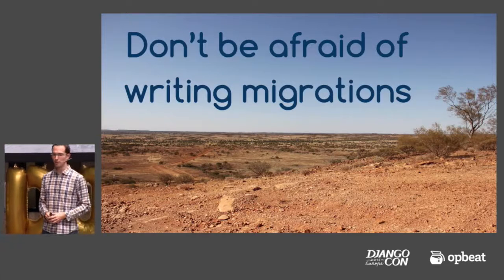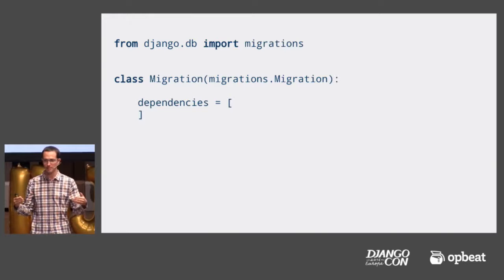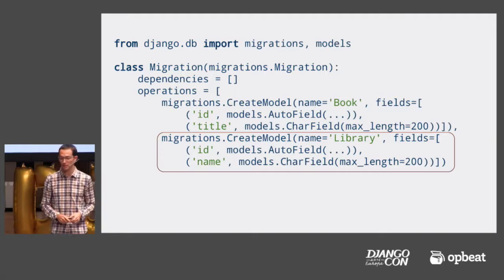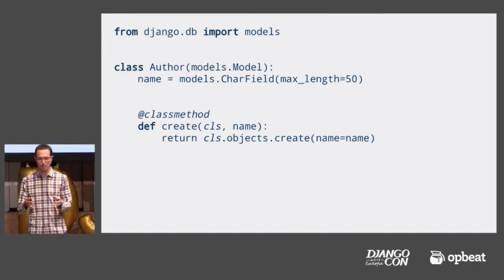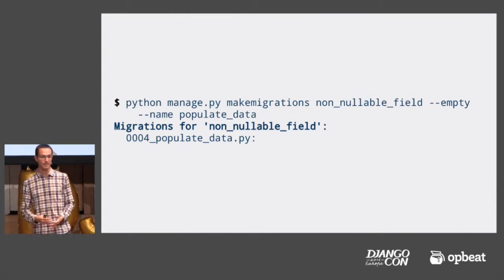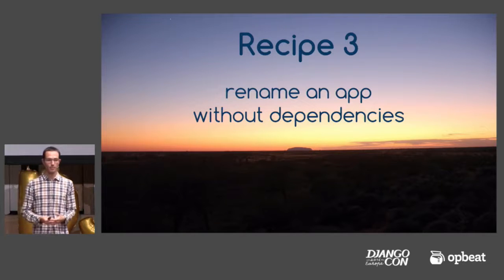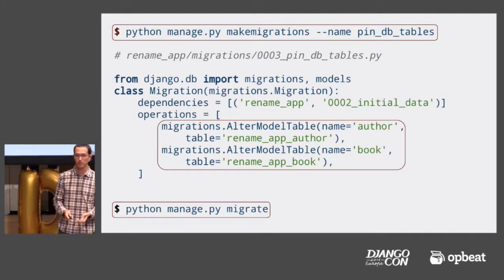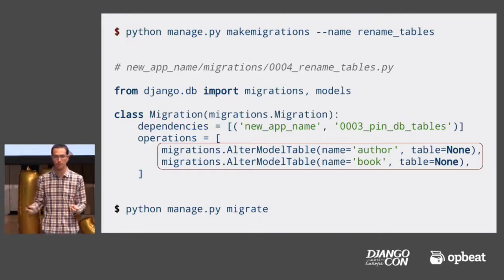Don't be Afraid of Writing Migrations by Markus Holtermann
From DjangoCon Europe 2016